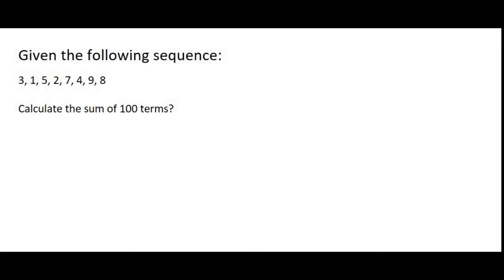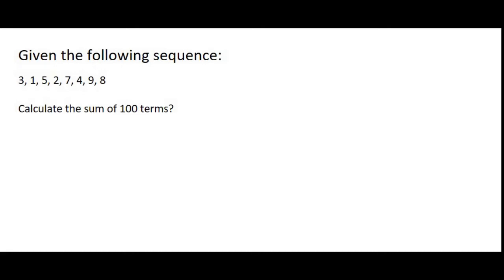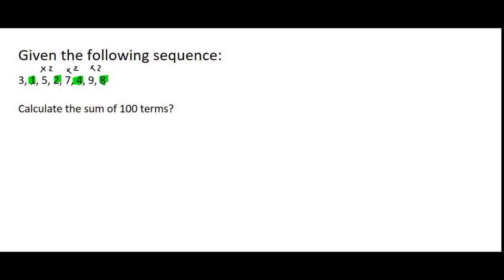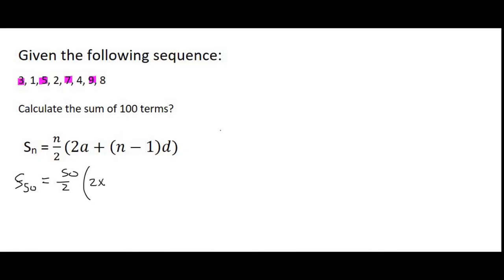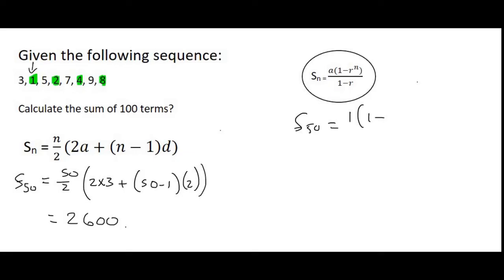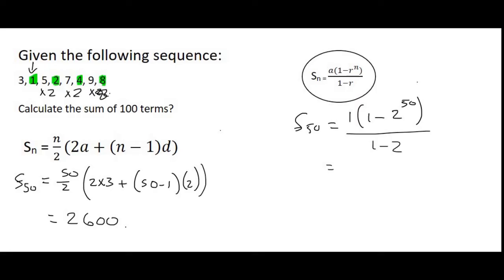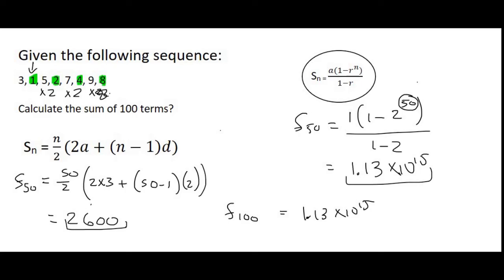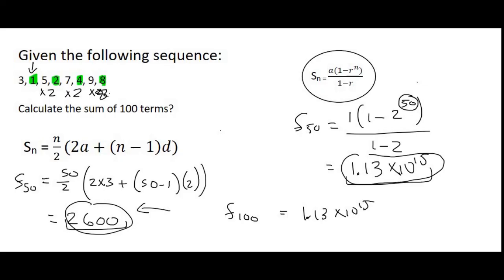16) Combined Arithmetic Geometric | Intro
How to handle a sequence which contains an arithmetic and a geometric sequence combined. This is part of grade 12 series and sequences.